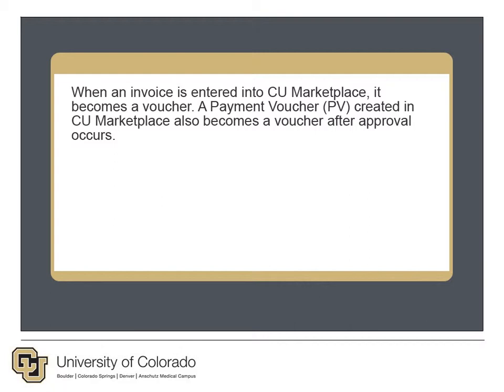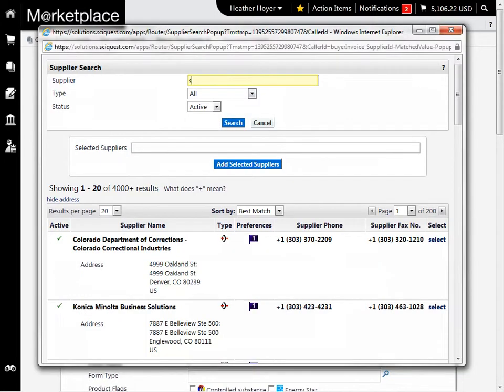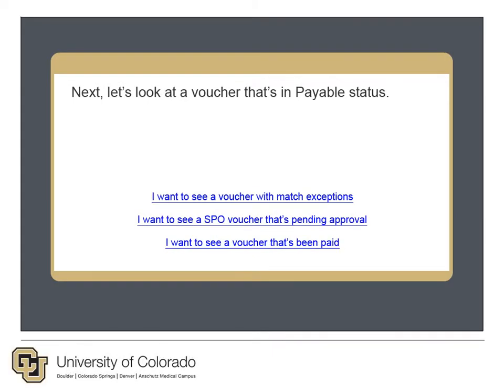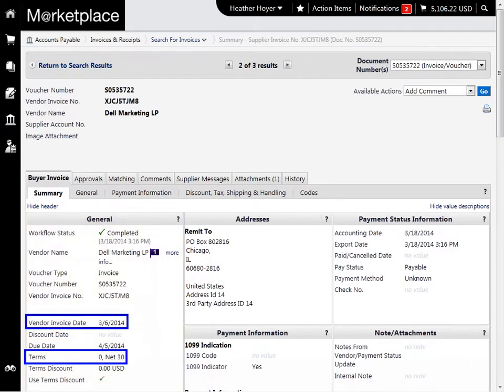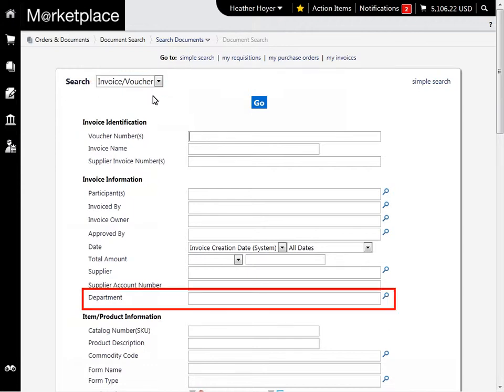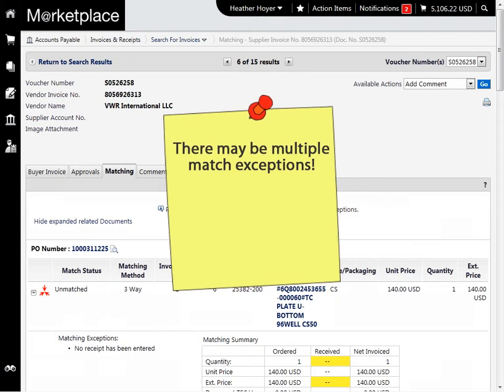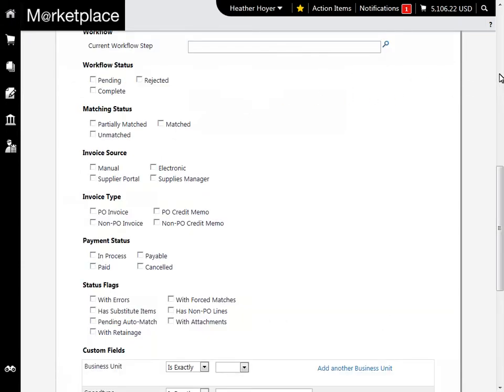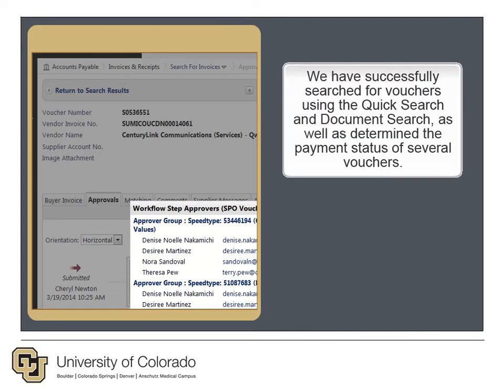Searching for Vouchers (Invoices) & Determining Payment Status